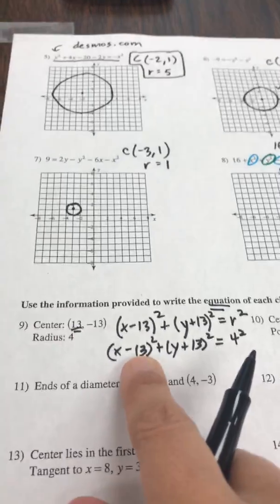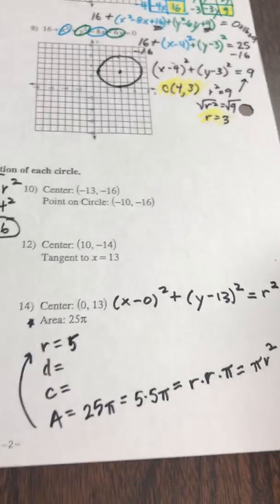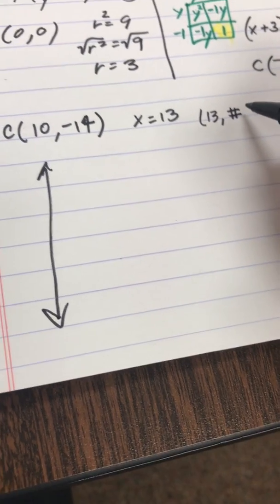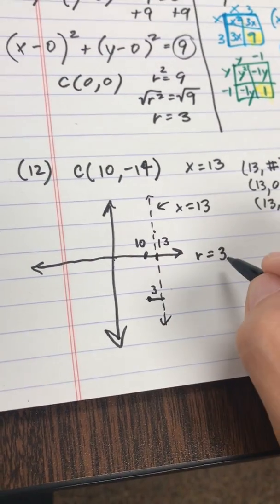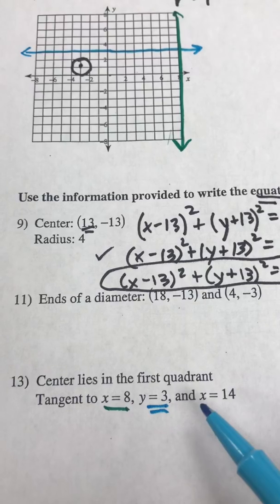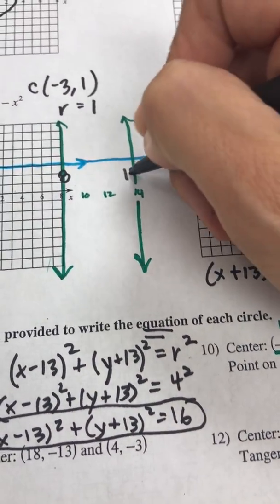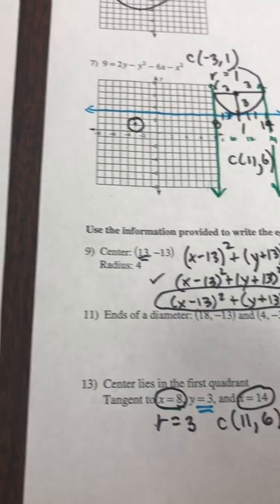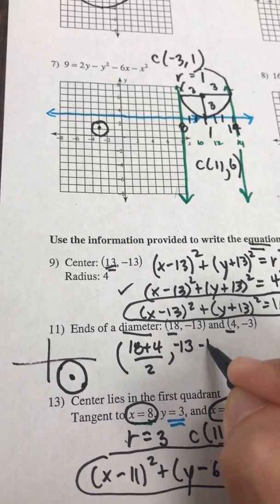HW3 CH12 V3